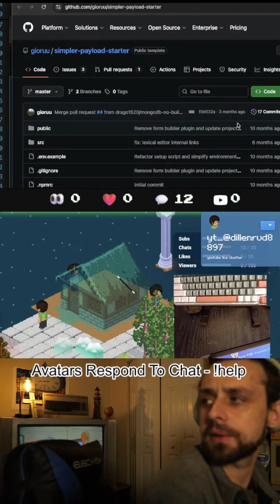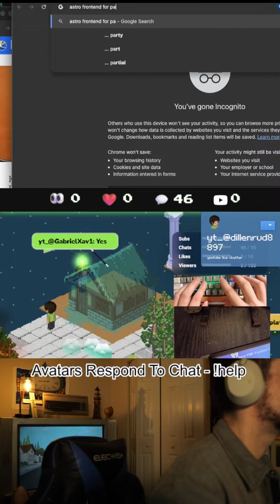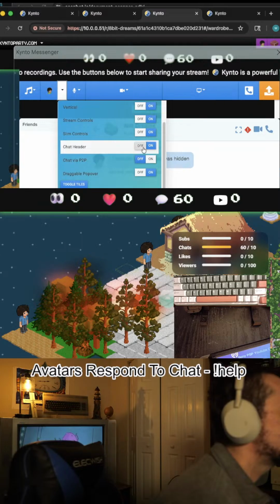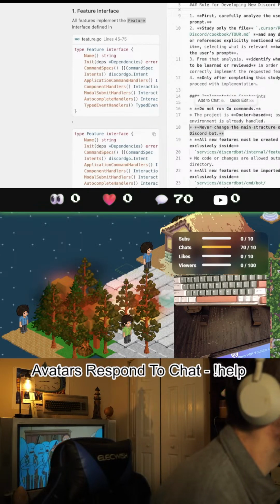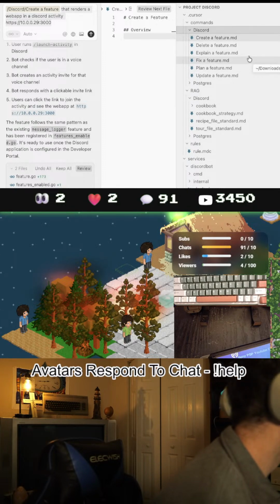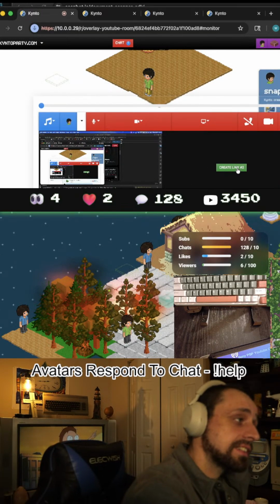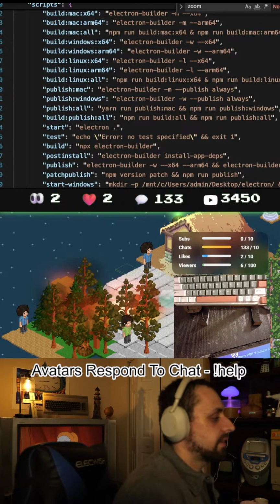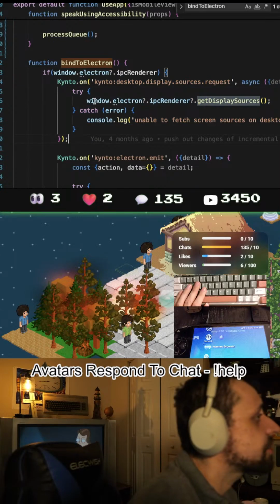Live Coding Stream Night: 1XX - Youtube Live Avatar Chat : react, phaser, webrtc, webgl, node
🚀 building Kynto — a live, interactive coding platform where every chat viewer gets their own avatar with a unique voice. Type commands, move your avatar, trigger animations, and watch the stream world react in real time.

💻 Tech stack: JS, WebRTC, WebSockets, Canvas, WebGL, React, Node.js, Phaser, TTS APIs

🎯 My goal: Make coding streams interactive, fun, and community-driven. Follow along as we build live, experiment with web dev and game dev features, and turn chat into something alive.